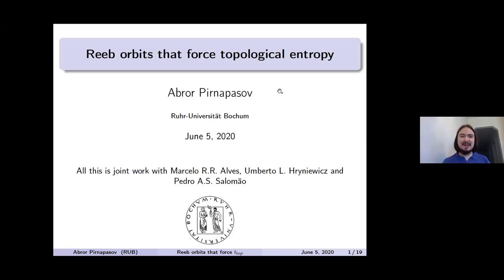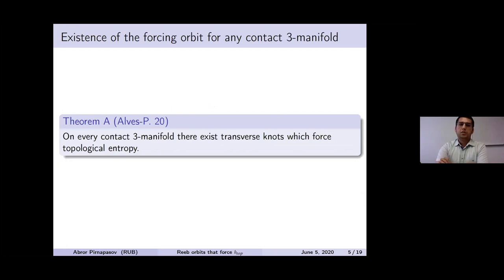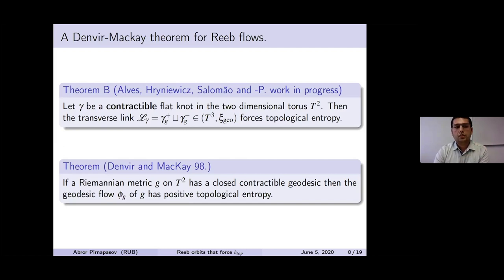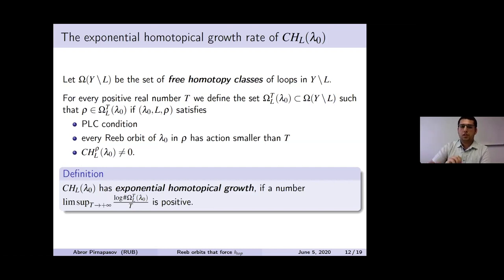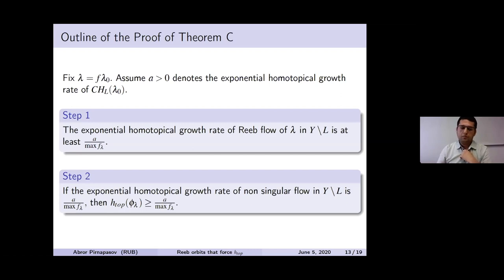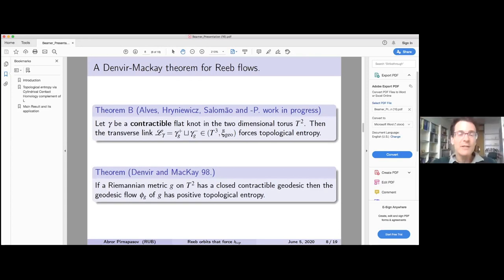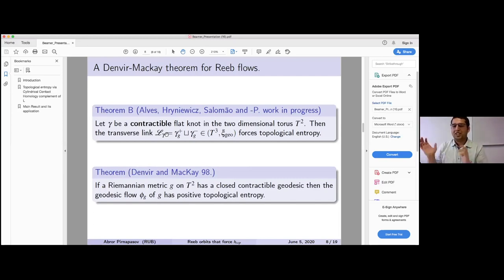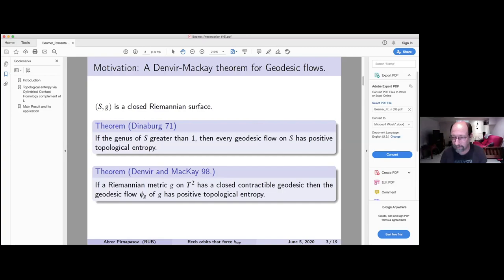Reeb orbits that force topological entropy - Abror Pirnapasov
IAS/PU-Montreal-Paris-Tel-Aviv Symplectic Geometry

Topic: Reeb orbits that force topological entropy
Speaker: Abror Pirnapasov